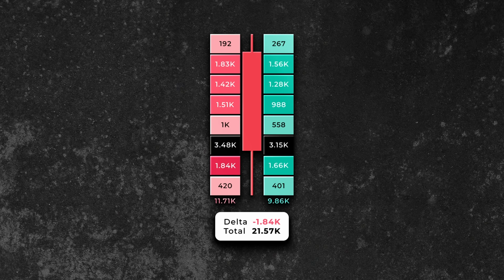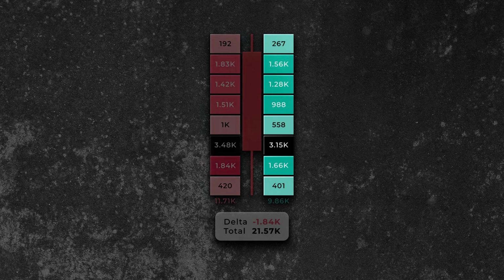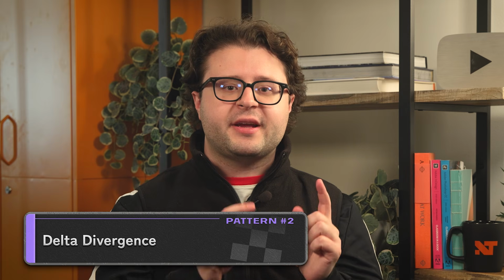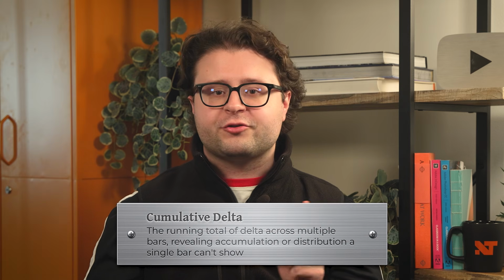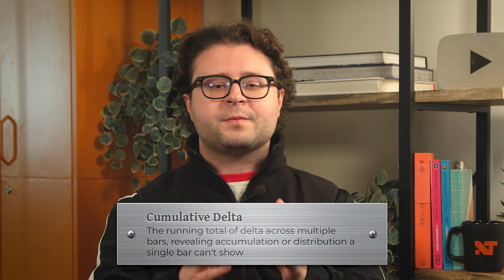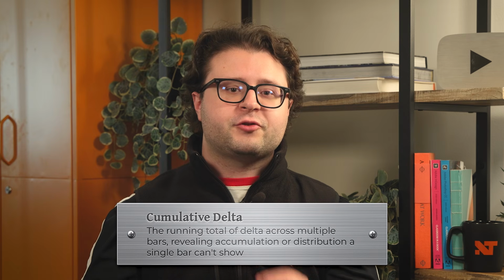Everything You Need to Know About Footprint Charts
Want to see what's really driving price beyond the candlestick chart? Join Ryan from the NinjaTrader team as he explains how footprint charts share the actual buy and sell volume at every price level inside each bar, showing you whether buyers or sellers are in control. He talks about learning how to read volumetric bars, spot key signals like Delta, Imbalance, Absorption, and Exhaustion, and integrate order flow into your existing strategy for better entries and exits. He also covers complementary tools like Cumulative Delta, VWAP, and Volume Profile so you can build a complete order flow toolkit.